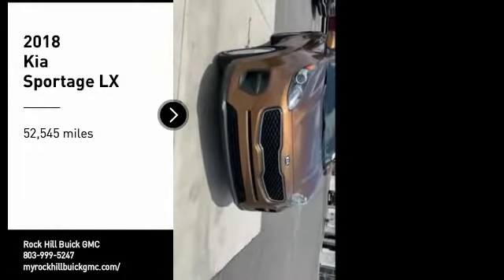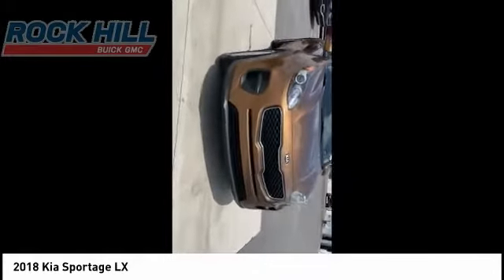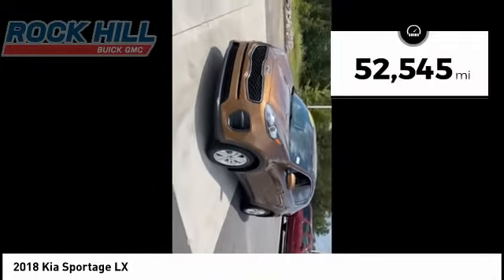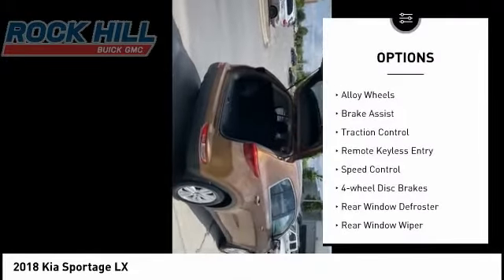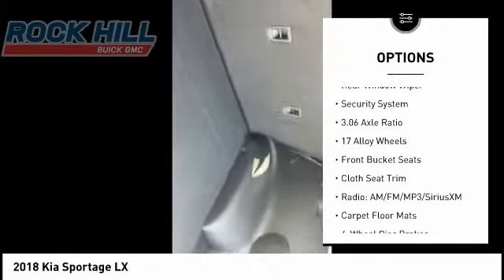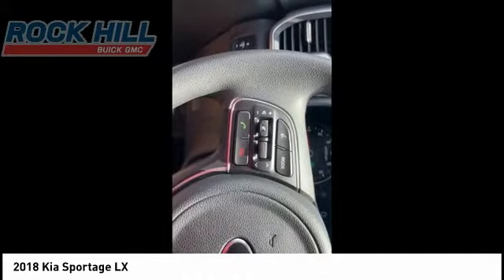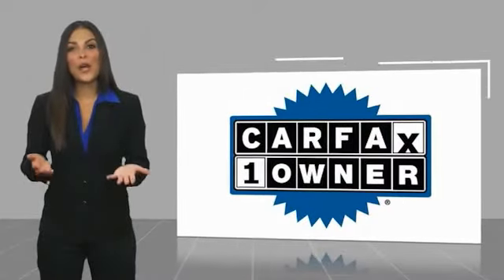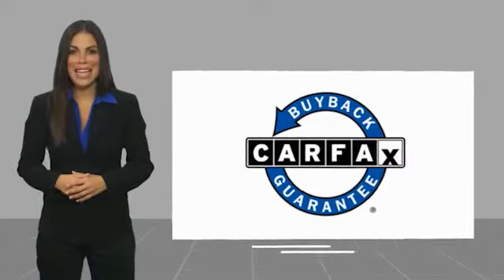2018 Kia Sportage 314454A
2018 Kia Sportage LX

2018 Kia Sportage LX FWD 2.4L I4 DGI DOHC 16V Color Backup Camera, Tilt and Telescopic Steering, Bluetooth Audio, 30 Miles per Gallon, 17 Alloy Wheels, 6 Speakers, Radio: AM/FM/MP3/SiriusXM.